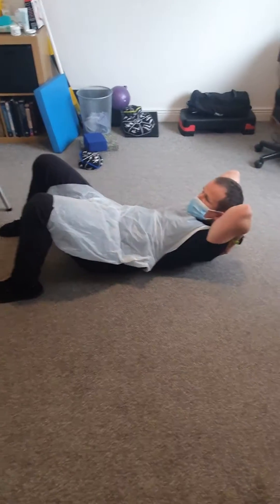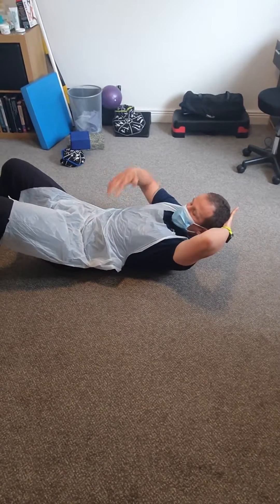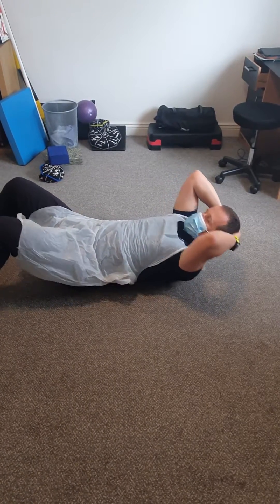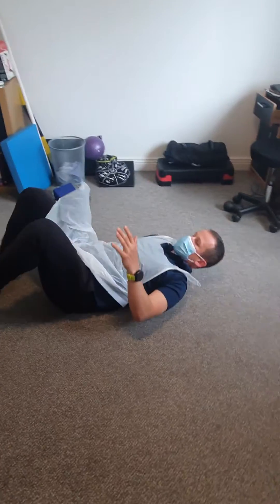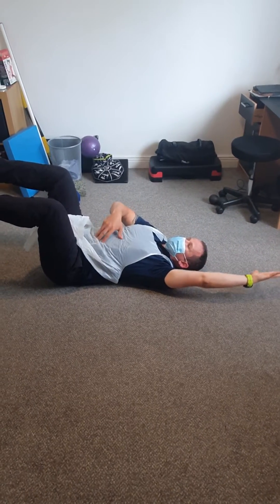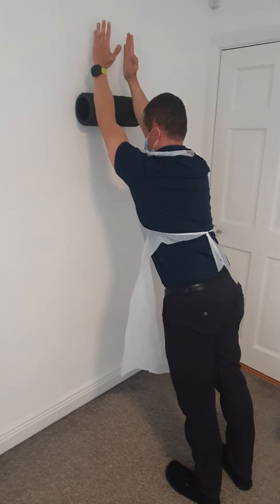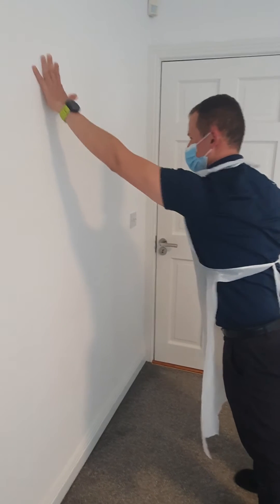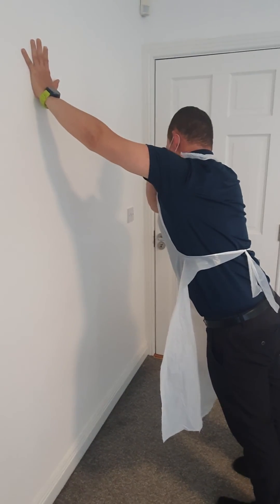Thoracic extension, rib cage mobility, OH position + stability